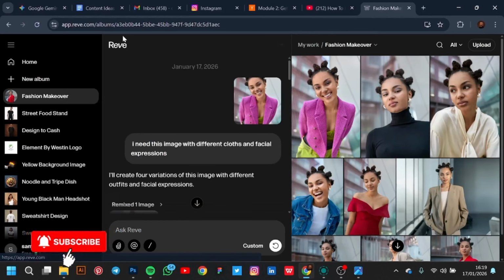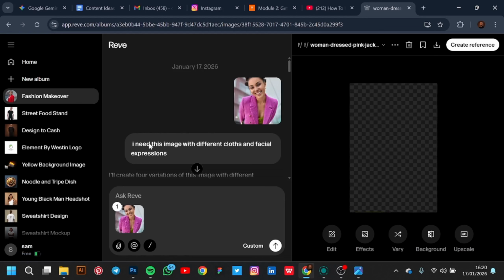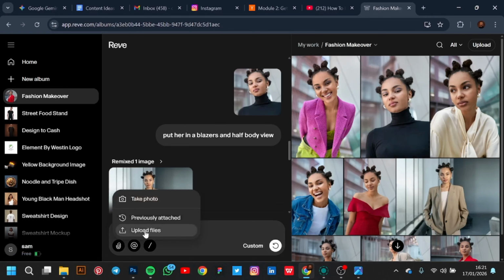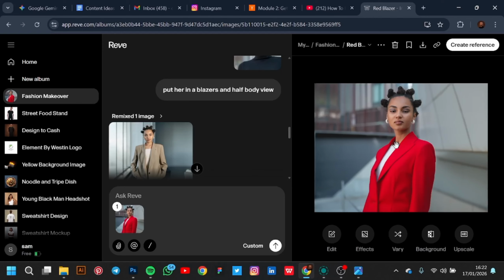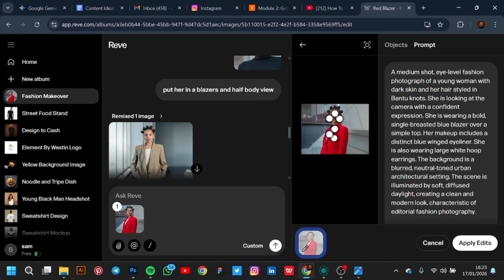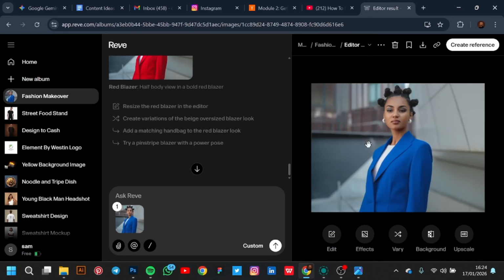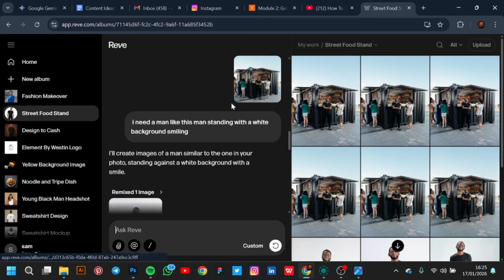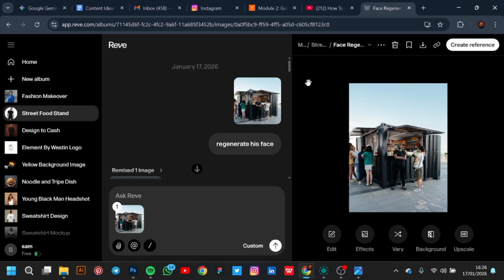Check Out This AI That Generate Different Versions of the Same Image (With Simple Prompts) For FREE!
Watch how this AI turns the simplest prompt into perfectly consistent images EVERY time. No skill. No fuss. Just brilliant results. Try it & create stunning results! 🔥